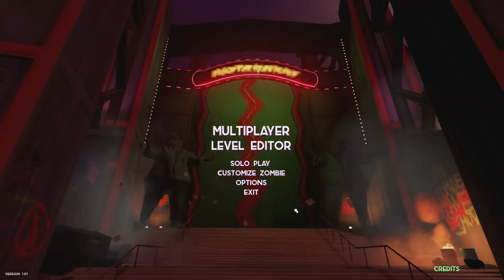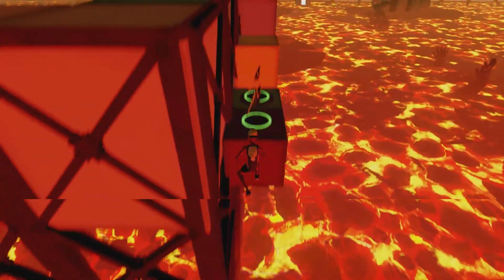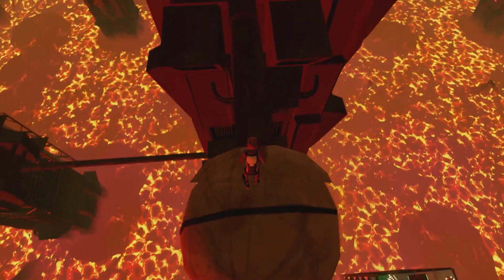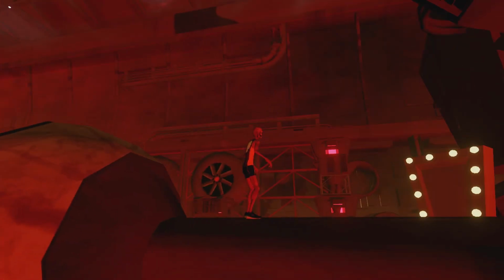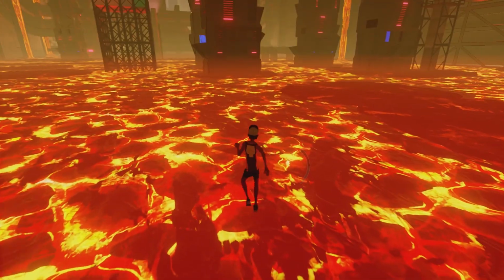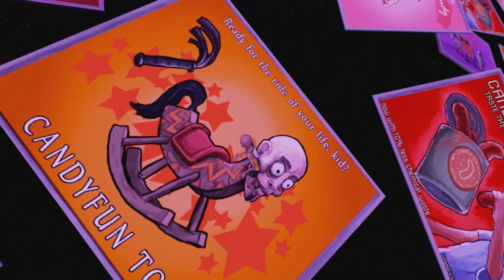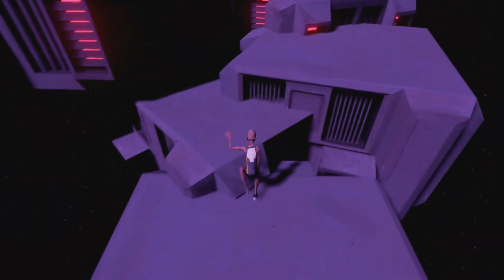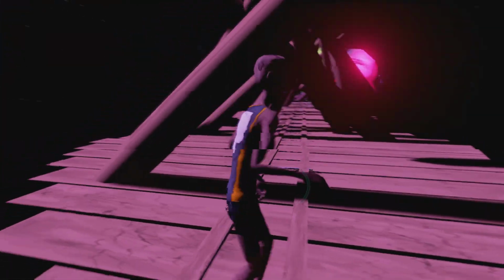Ben and Ed Blood Party Guide - How to find Ben!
Today we finally find Ben is the nightmare we call the Void, this is a complete guide of how to unlock the Easter Egg! If you have a map that you might want to be show cased please link it in the comment section below!